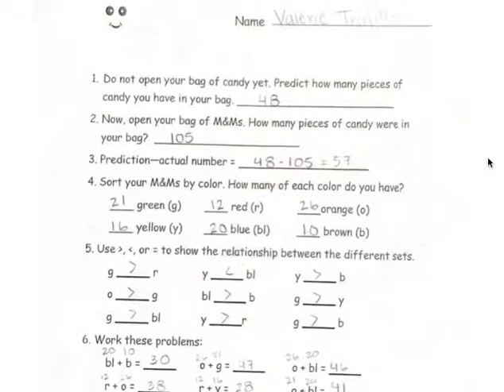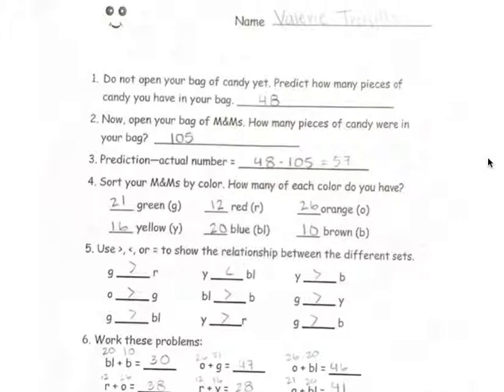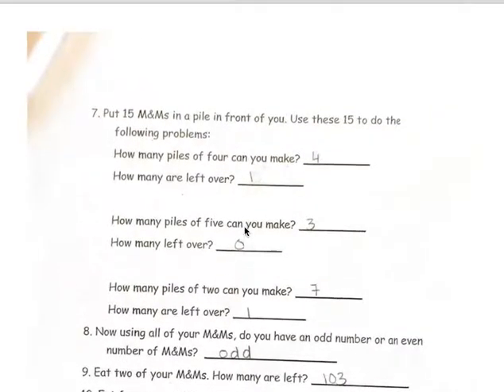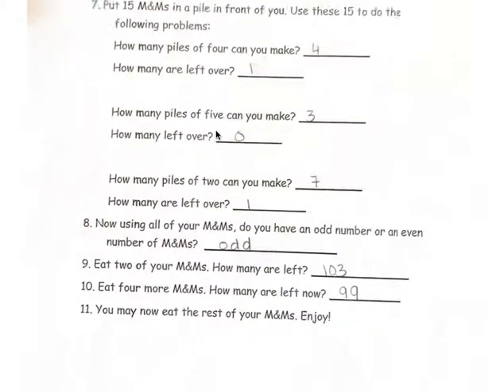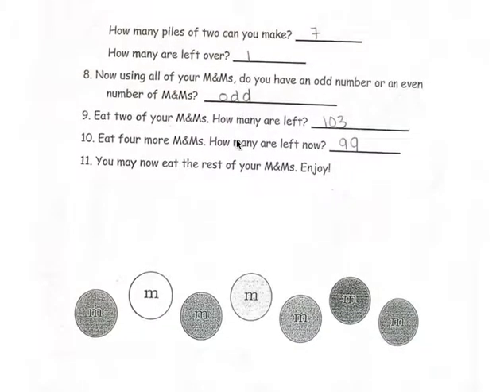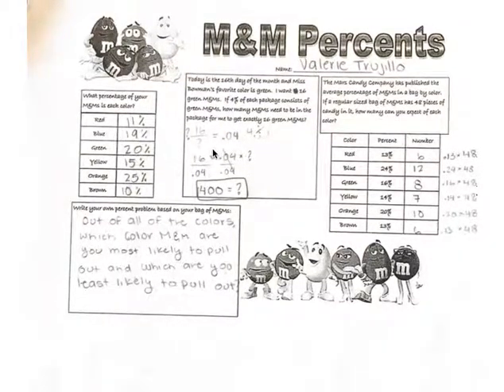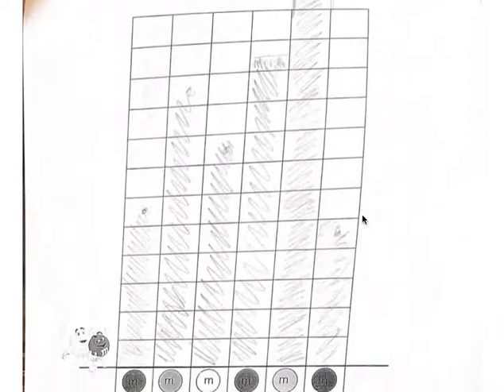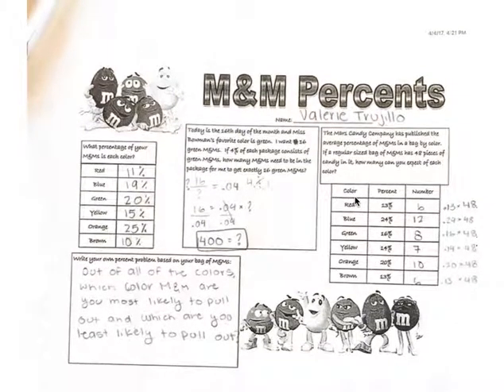TrujilloV M&M Activity